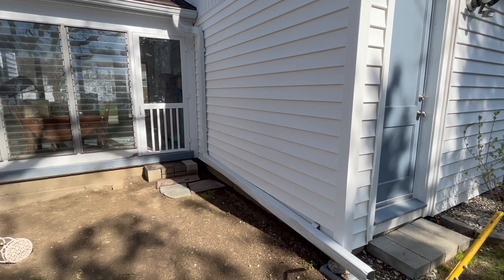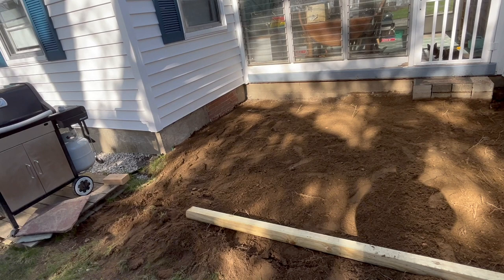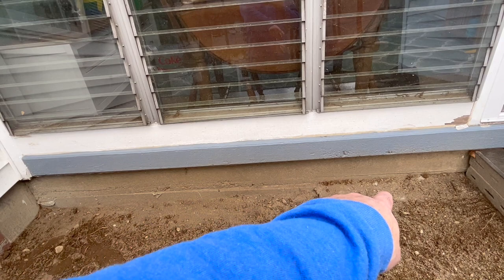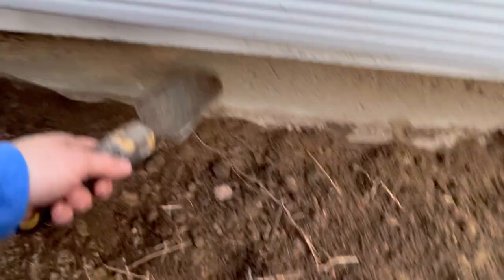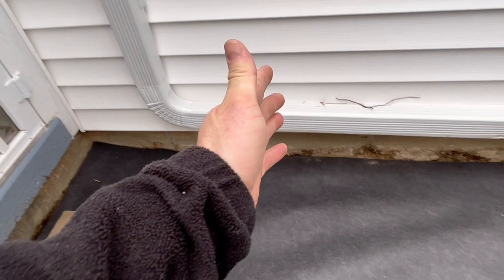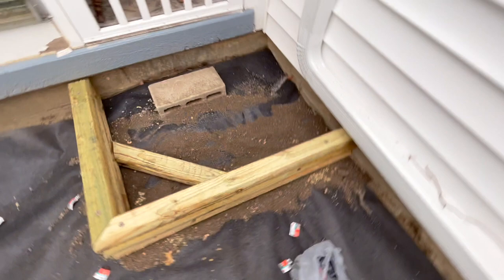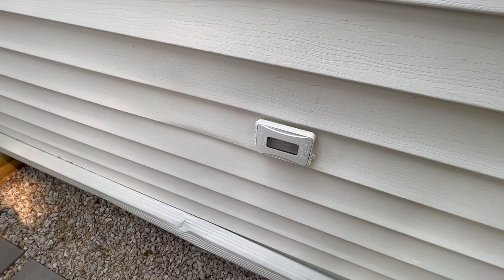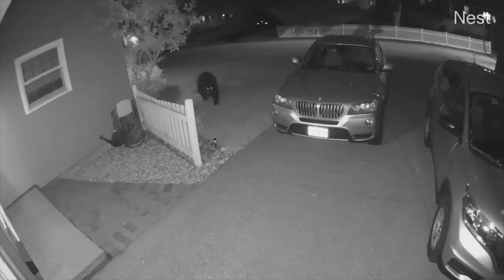Building My Budget Patio, Step by Step